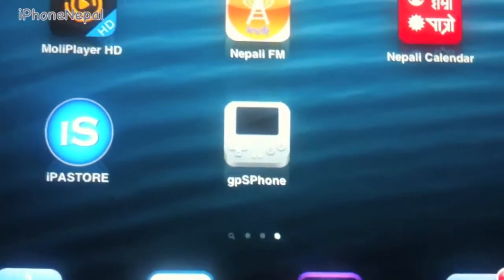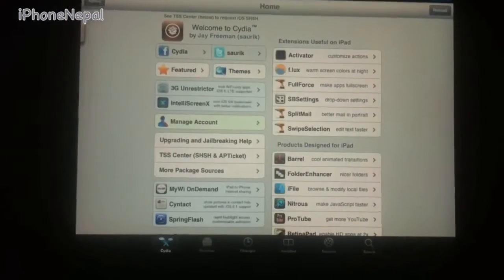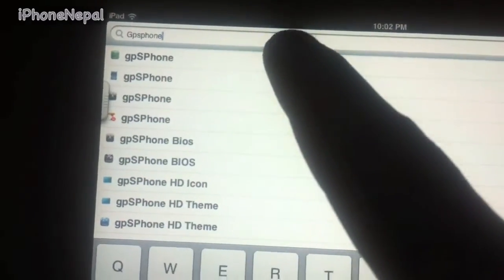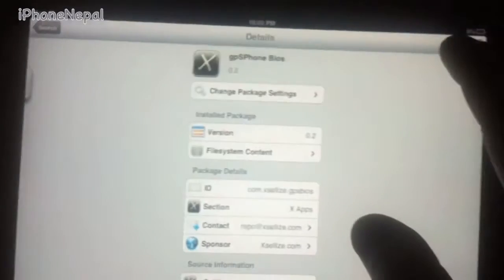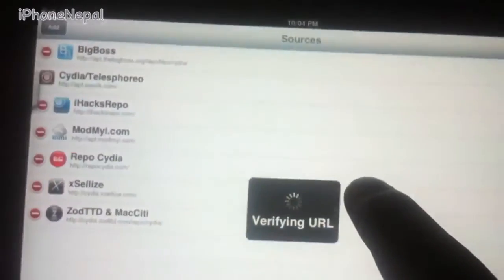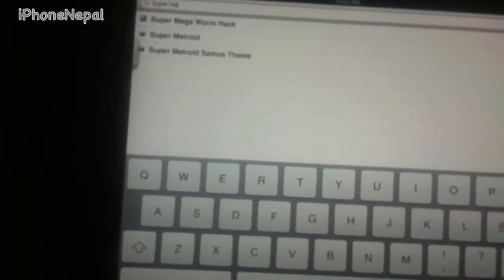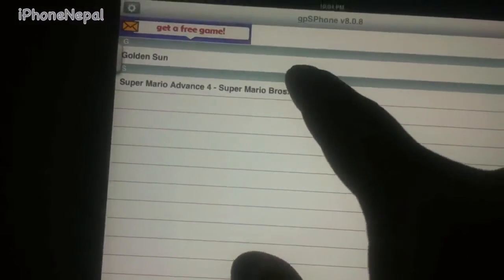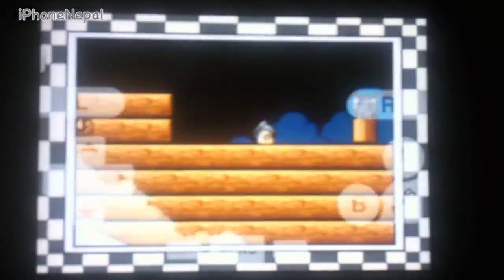How To Install GBA Emulator On iPhone, iPod Touch & iPad Mini 6.1.2/6.1.3/5.1.1- GpsPhone & Get Roms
Completely Free & Easy GBA Emulator for Any iPhone 4S, 4, 3Gs, 3G & 2G, iPod Touch & iPad! For 6.1.3,6.1.2,6.0,5.1.1, 5.1, 5.0.1, 5.0 & Anything Below! gpSphone is Free & Easy on Any Firmware & Device! Also get Roms & Any Game! No Computer Required! Will work on 3.1.3, 4.2.1, 5.1.1 and iOS 6  Firmware! (Game Boy )